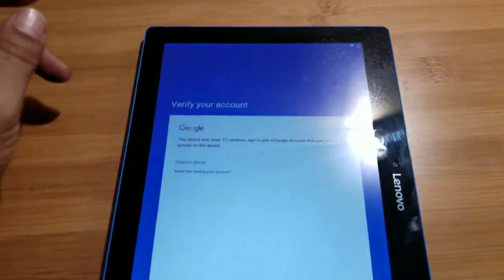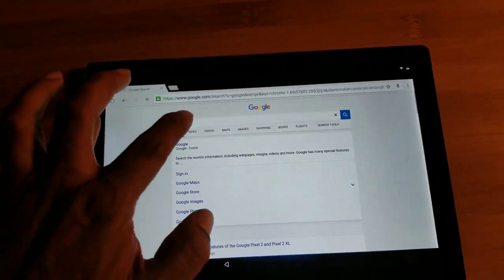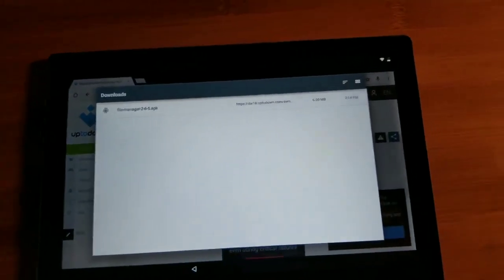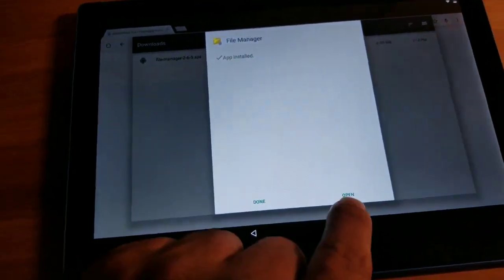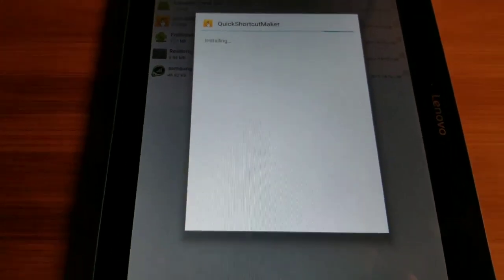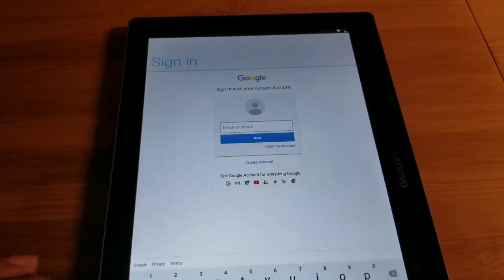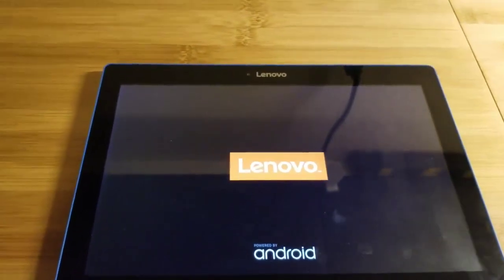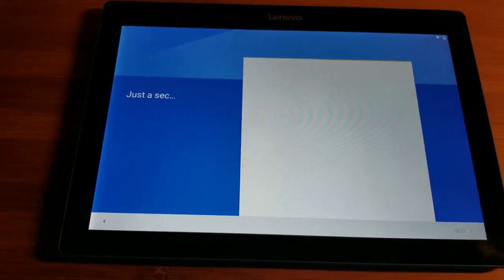Lenovo tab 10 google account bypass or remove it will work for most of the Lenovo devices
this is the link for all the files you need